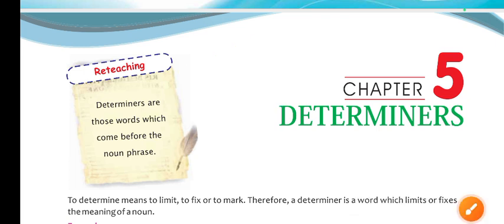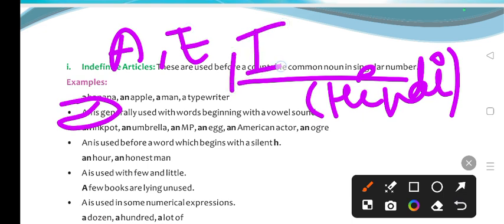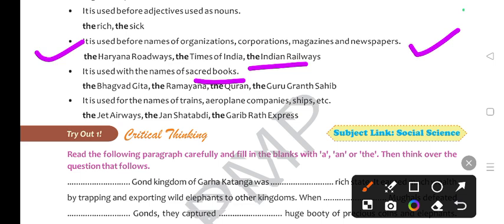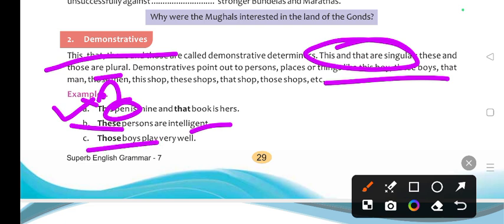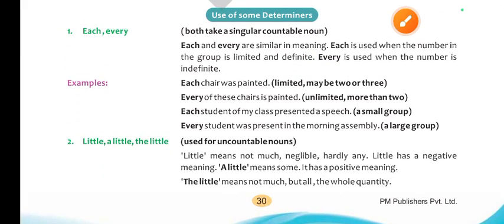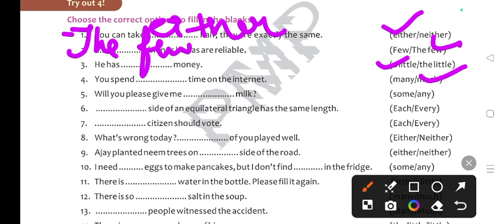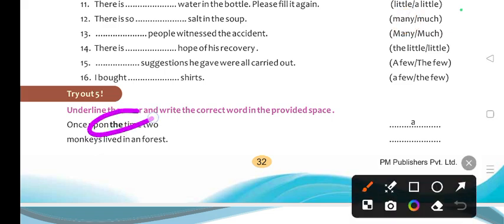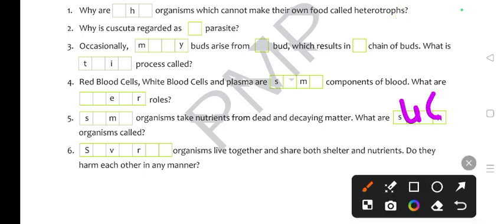Determiners Chapter 5 Class VII, 7 Superb English Grammar